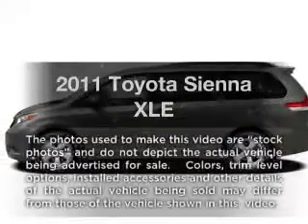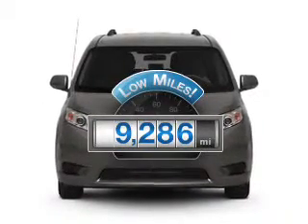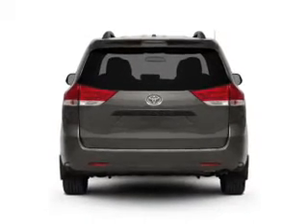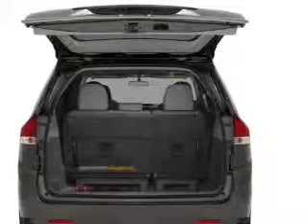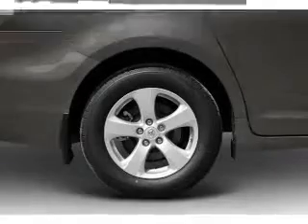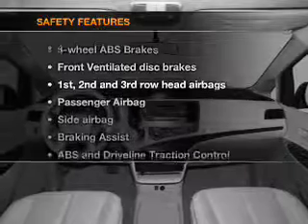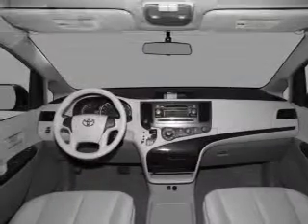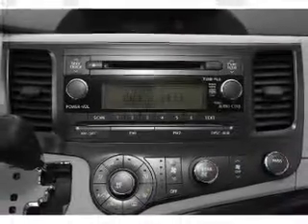2011 Toyota Sienna - Bedford OH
Year: 2011
Make: Toyota
Model: Sienna
Trim: XLE
Engine: 3.5 liter 6 cylinder 24 valve
Transmission: 6-Speed Automatic
Color: Black
Mileage: 9286
Address:
333 Broadway Ave